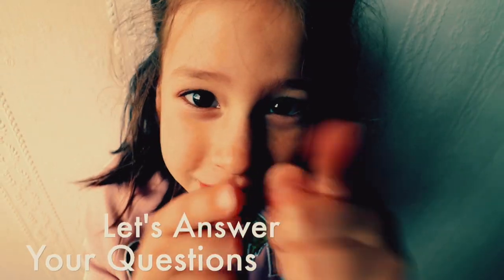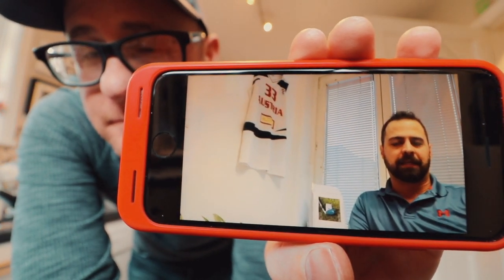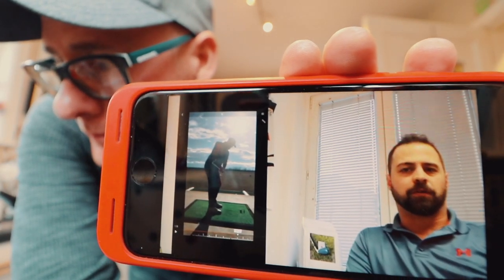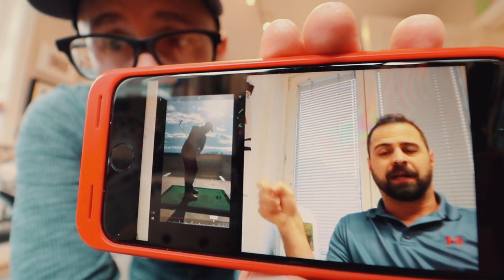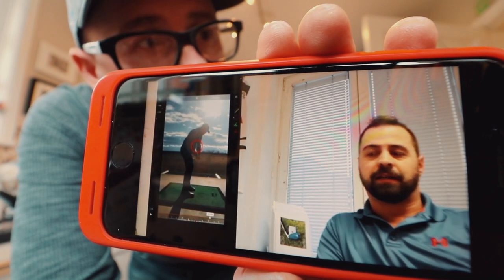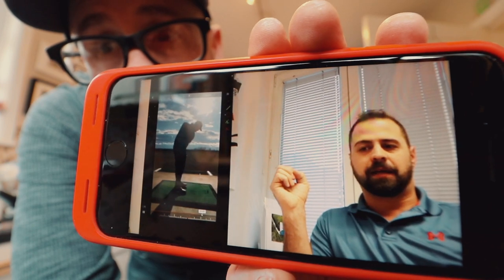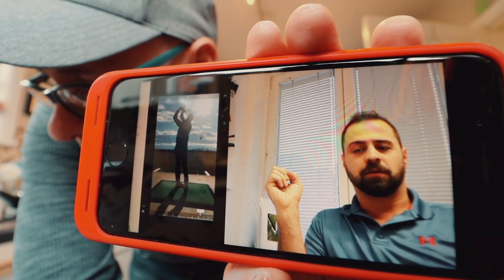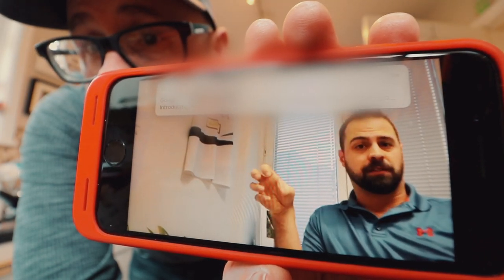STOP DUFFING FATTING AND CHUNKING YOUR GOLF SHOTS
STOP DUFFING FATTING AND CHUNKING YOUR GOLF SHOTS, Mark Crossfield talks hitting fat golf shots today with some simple and easy to follow golf tips, drills and instruction. Learn how to control low point and strike the golf ball better for longer golf shots. Golf lesson videos and instruction have never been so easy to follow and now is the time for you to improve your golf swing.